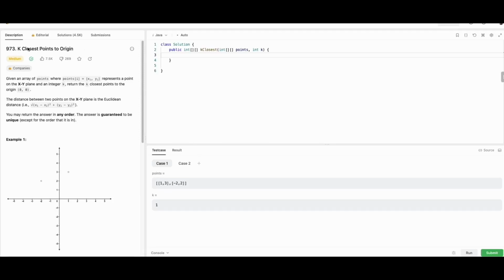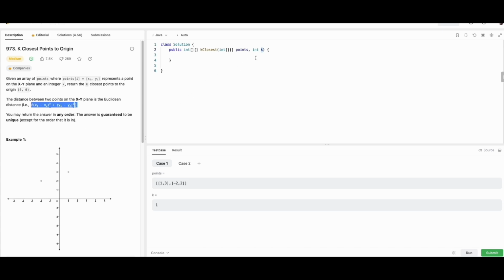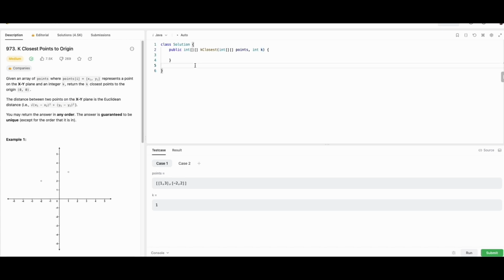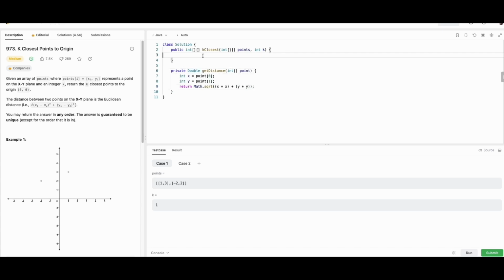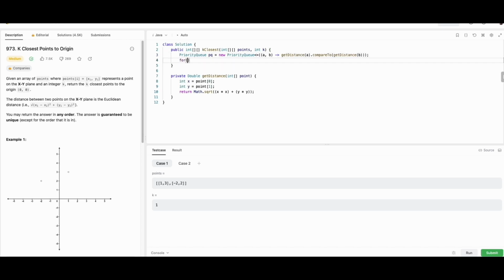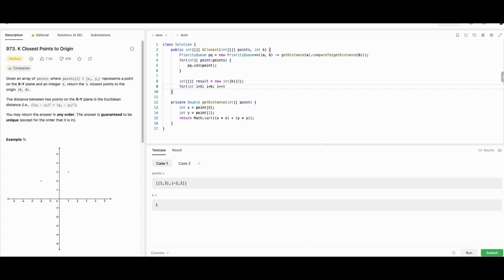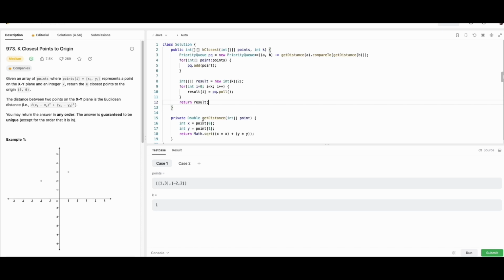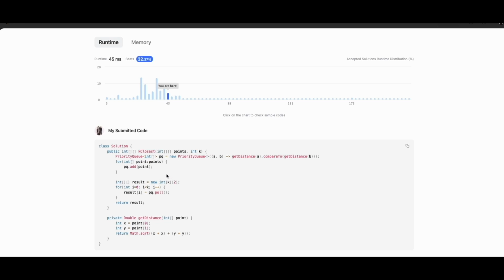Amazon Programming Interview Question | K Closest Points to Origin | Java | Min-Heap Solution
Amazon's most common Coding interview Question for 2019. Solved the problem using a Priority Queue Data Structur